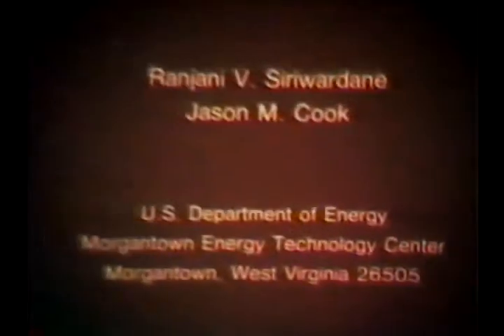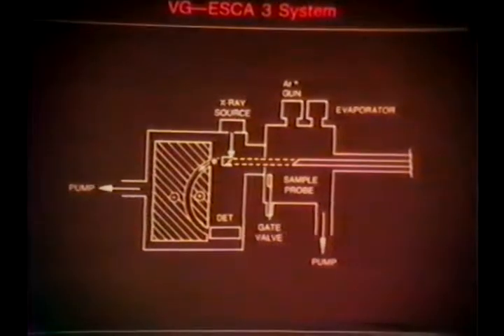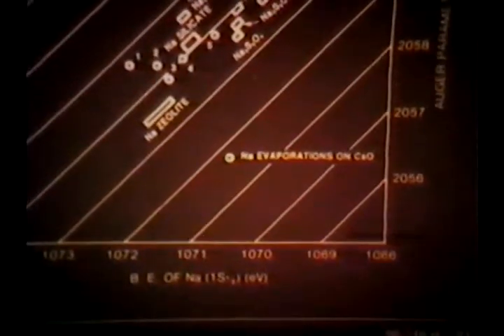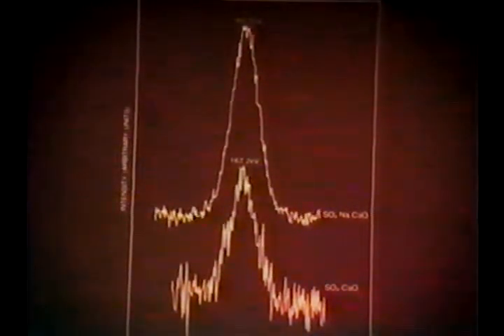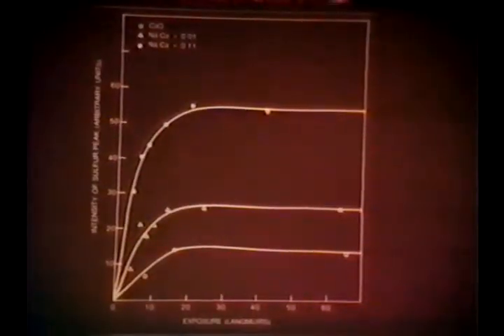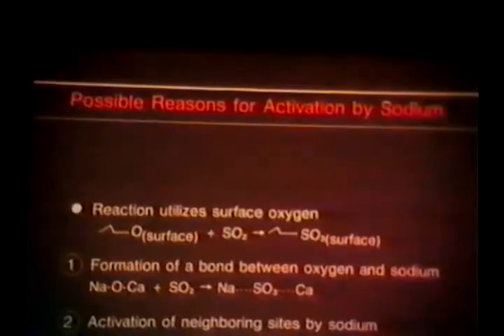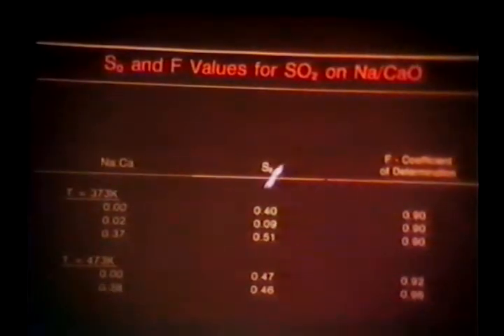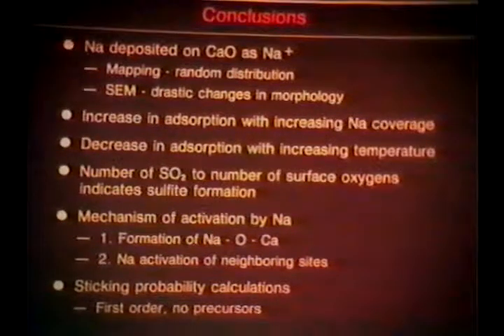Effect of Na on interaction of SO2 with CaO